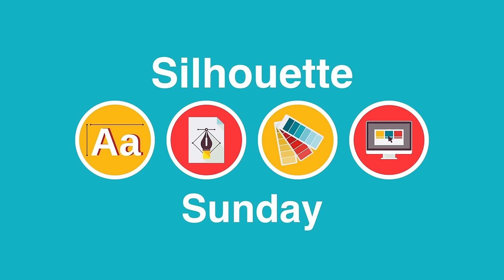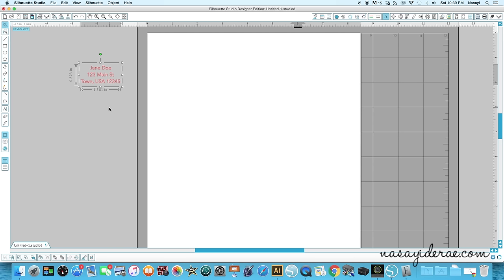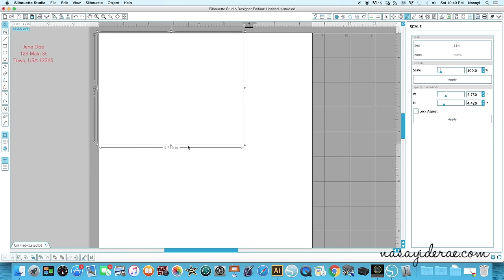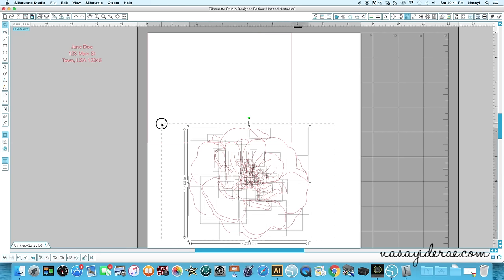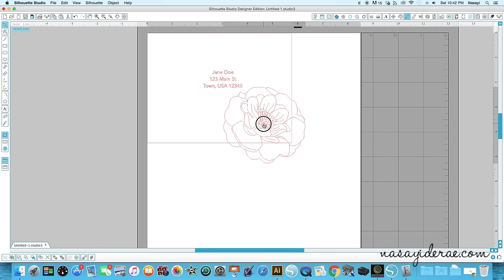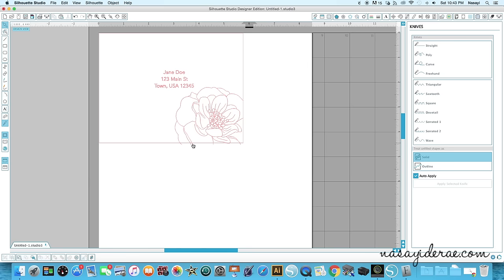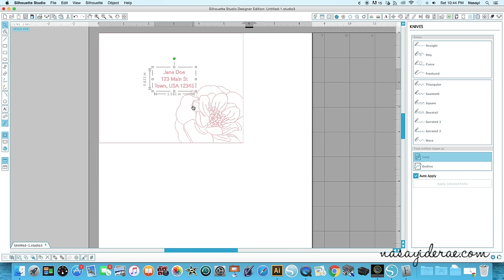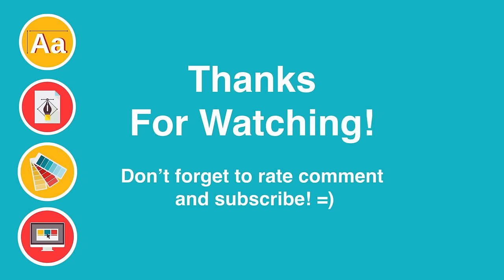Sketch Pen Envelopes | Silhouette Sunday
Hey guys... I've recently started using my sketch pens in my Silhouette to address and decorate envelopes. I used sketch pens but those aren't waterproof. I suggest using a regular pen with the adapter if you really want to color in the sketch design. I don't put a bunch of effort into the envelopes since they get ripped and printed on by USPS  anyways. :)